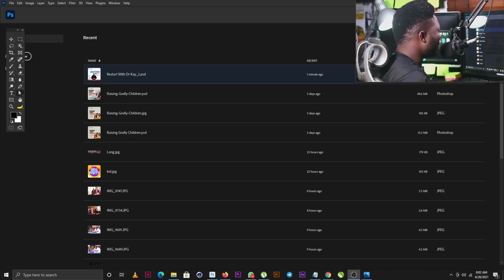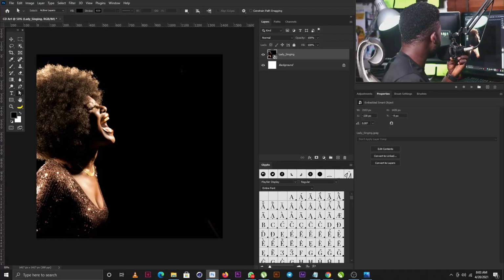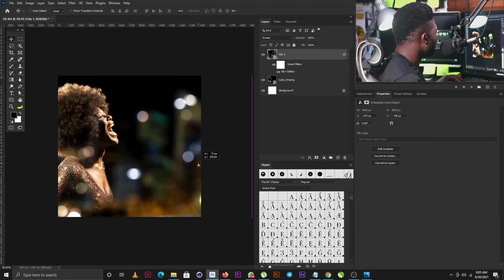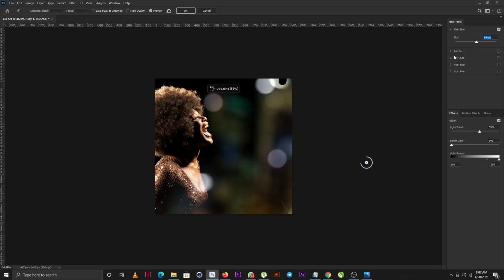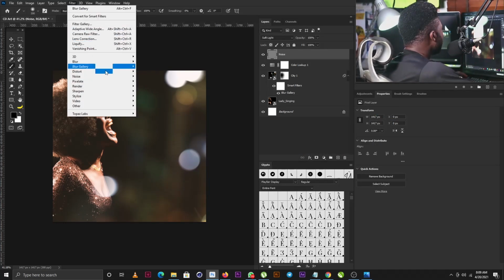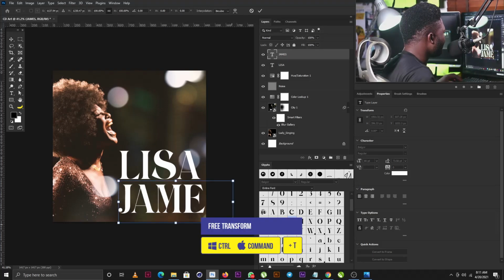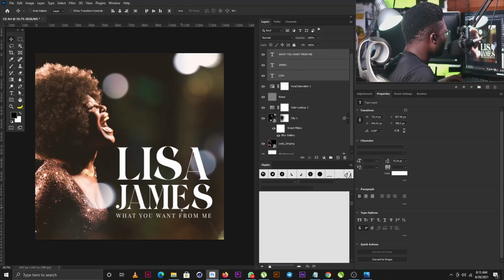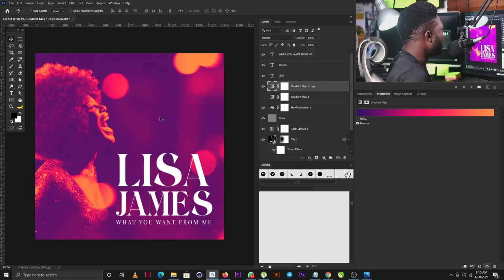Photoshop Tutorial: How to Design An Amazing Album Art (Fast)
In this tutorial you will learn how to create an album art, you will also learn how to convert an image to bokeh.